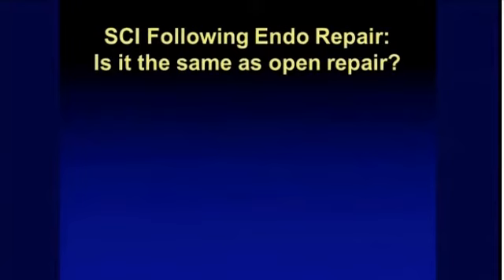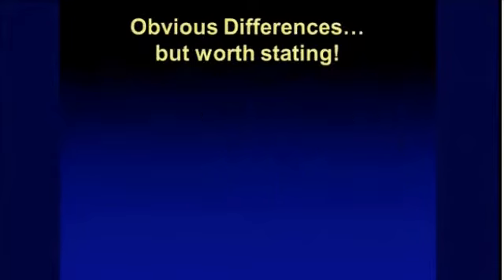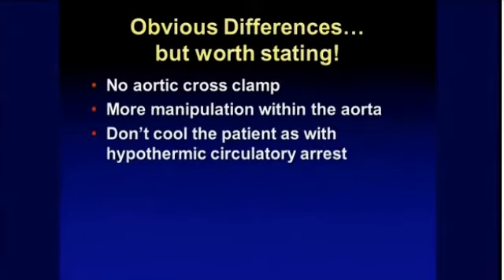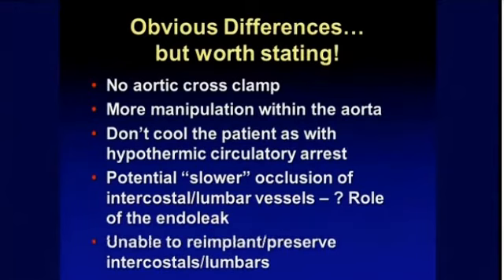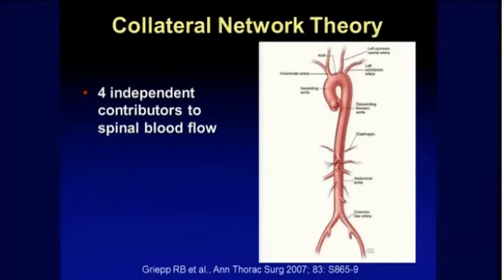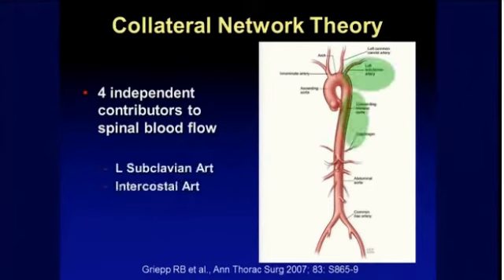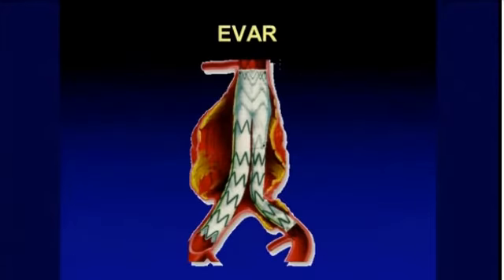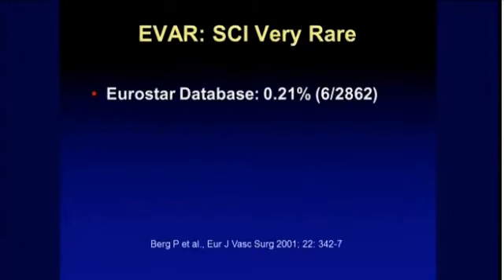Results and Risk Factors for SCI Following Endo Surgery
Matthew J. Eagleton, MD
Cleveland Clinic
Cleveland, OH, USA

Presented at VEITHsymposium 2011

to watch the complete video and find other clinical videos